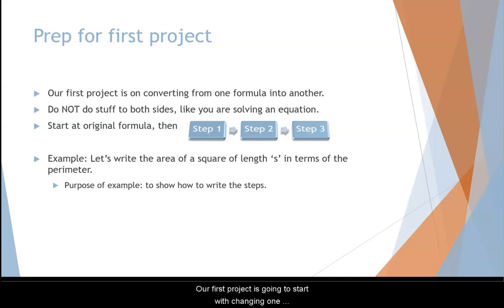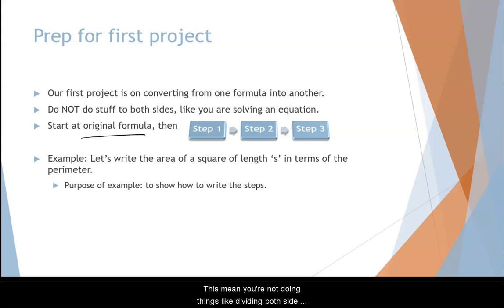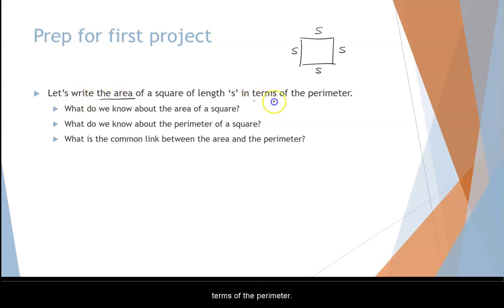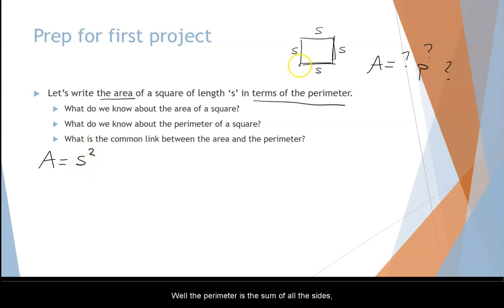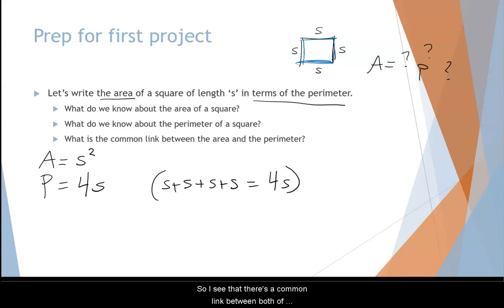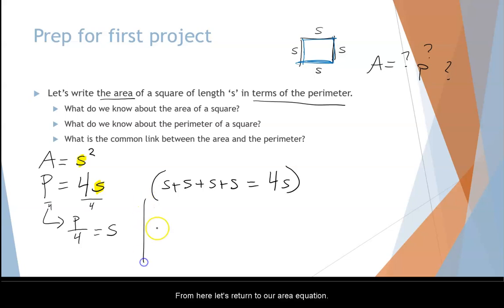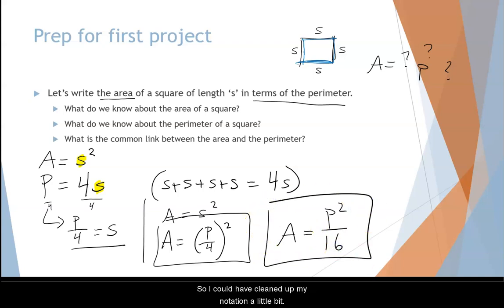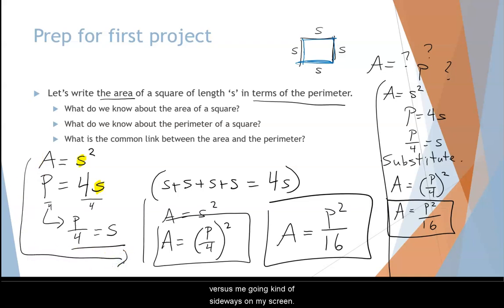Prep for Literal Formula Project